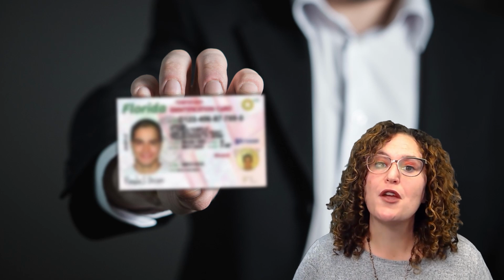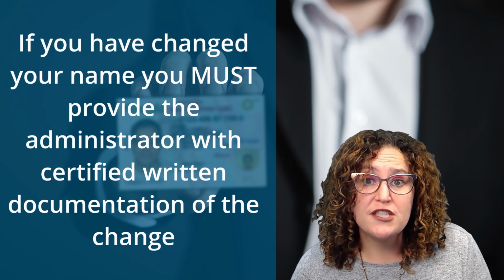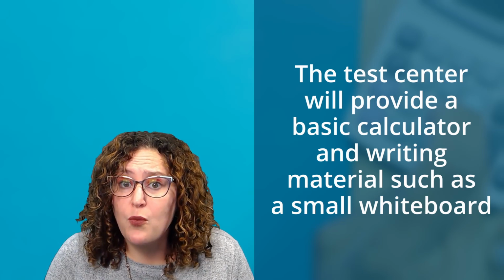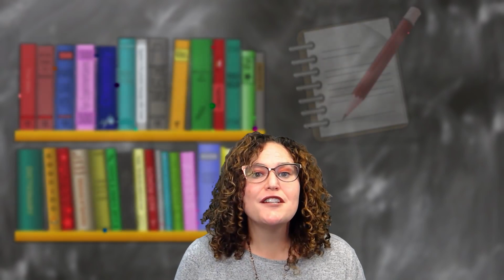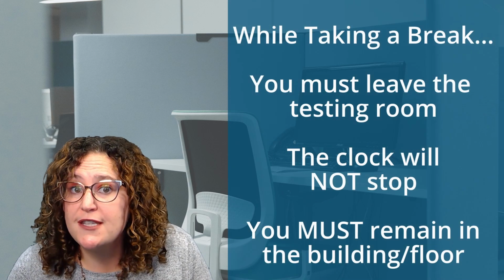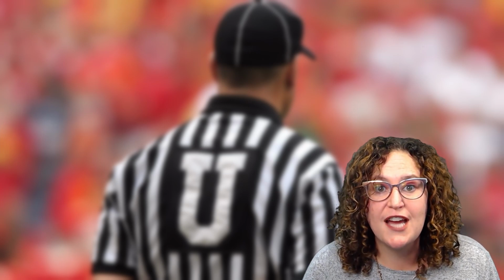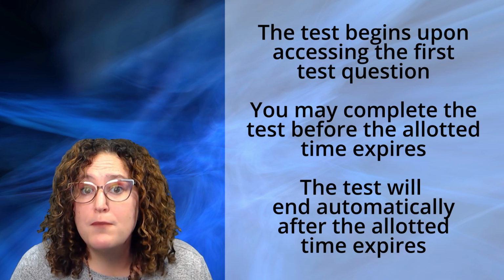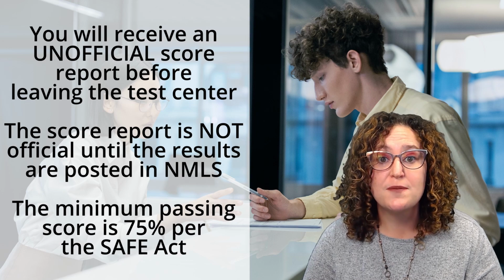Taking the NMLS SAFE MLO Exam? A MUST WATCH prior to visiting the Test Center!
Are you preparing to take the NMLS SAFE MLO National Test in-person at a Prometric Testing Center? Then you need to watch this video! We'll cover all the important details and rules you need to know to schedule and take the test successfully.

At My Mortgage Trainer, we offer NMLS Approved 20 Hour Pre-licensing courses in multiple formats, including webinars and online options.

If you've already completed the 20 Hour course and just need to boost your confidence before taking the test, our Test Prep Plus option is perfect for you. Attend additional 20 Hour classes, in part or full, and access flash cards and additional study material to help you ace the exam.

Don't let the NMLS SAFE MLO National Test intimidate you - with our expert guidance and preparation, you'll be ready to pass with flying colors. Watch our video now and get started!